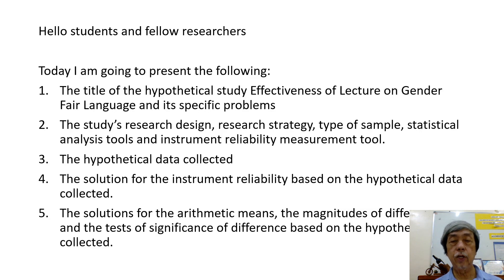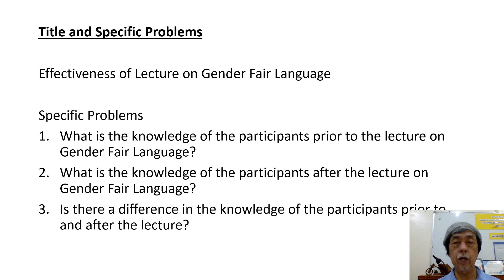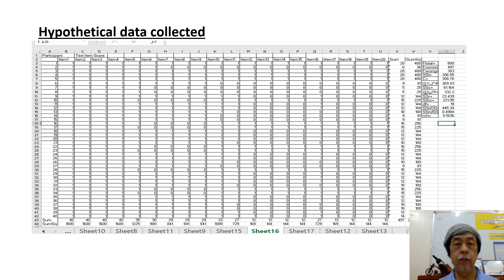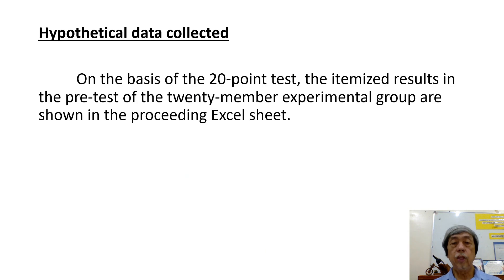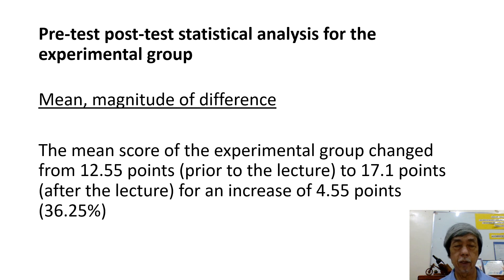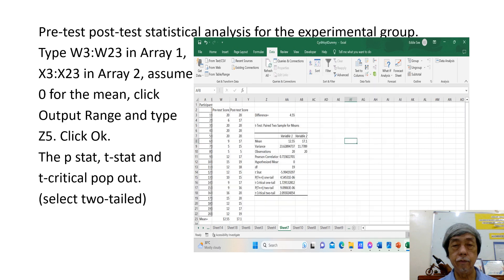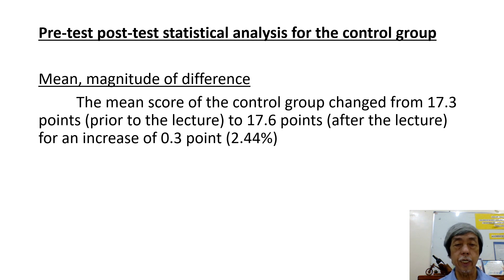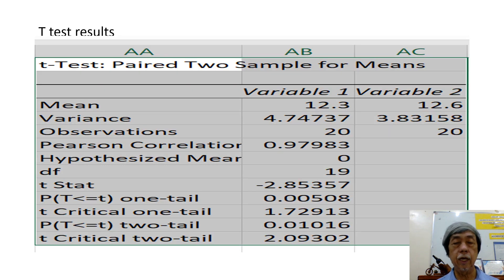EFFECTIVENESS OF LECTURE ON GENDER FAIR LANGUAGE Eddie Seva See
This presents a near-to-reality study Effectiveness of Lecture on Gender Fair Language showing the calculation of the instrument reliability and the statistical analysis for a true experimental pre-test post-test control group design.